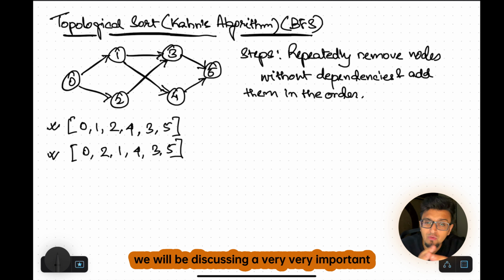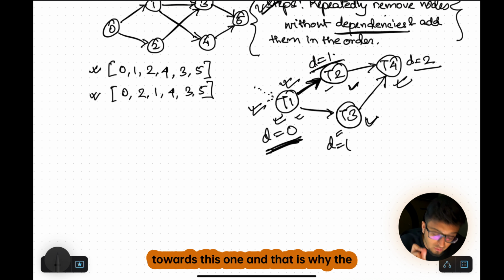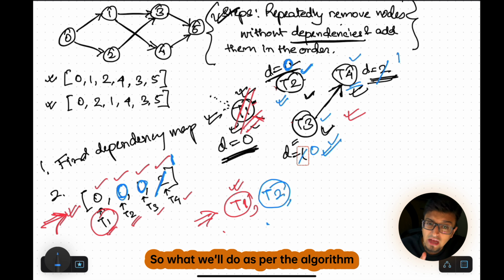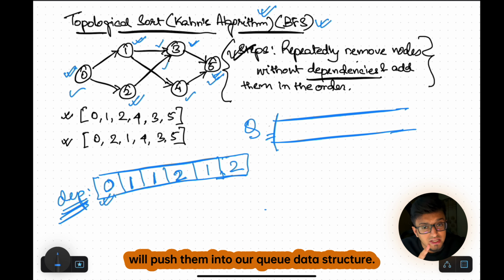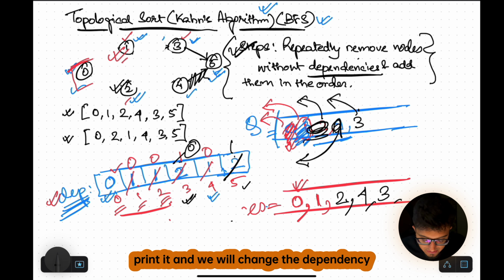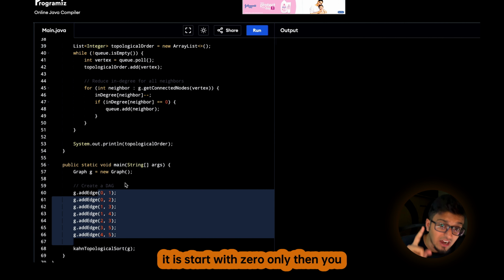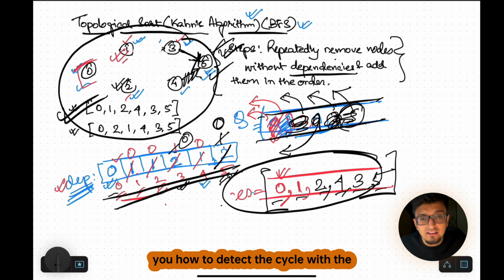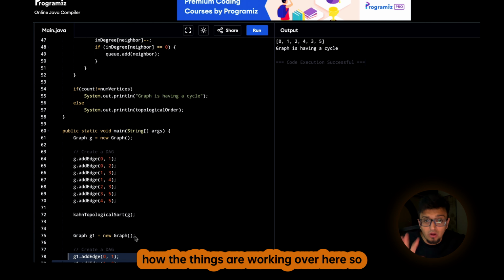🚀 Graph Tutorial 15: Kahn's Algorithm | Topological Sort Algorithm | Detect Cycle | BFS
In this video, I explain how to find the Topological Sort of a graph using Kahn’s Algorithm (BFS approach). Topological Sorting is a fundamental algorithm in graph theory, widely used in task scheduling, dependency resolution, build systems, and more. If you're preparing for coding interviews or want to strengthen your understanding of graph algorithms, this video is perfect for you!

🔹 Why do we use Kahn’s Algorithm (BFS Approach)? Intuition behind the method.
🔹 How Kahn’s Algorithm works: A step-by-step breakdown of the logic.
🔹 Understanding In-Degree & Queue Usage: Key concepts behind the BFS-based approach.
🔹 Full Java Implementation: Complete line-by-line code walkthrough with explanations.

By the end of this video, you’ll have a strong grasp of how to perform Topological Sorting using Kahn’s Algorithm and be ready to tackle graph-related LeetCode, Codeforces, and technical interview problems with confidence!